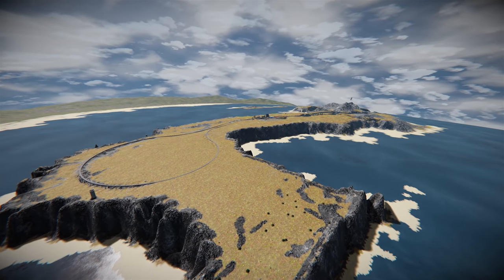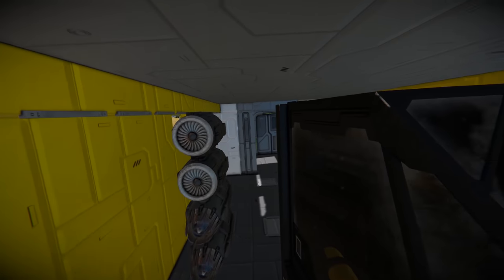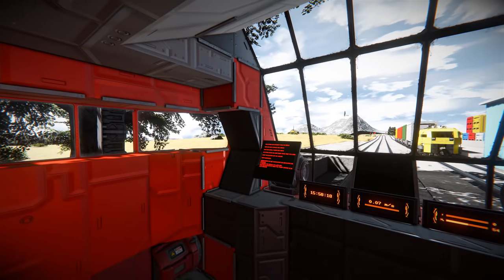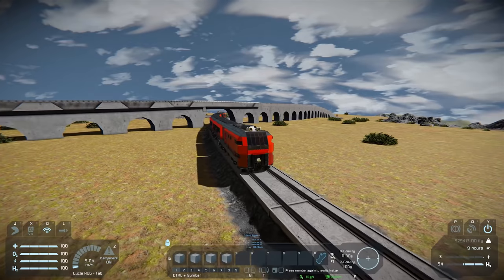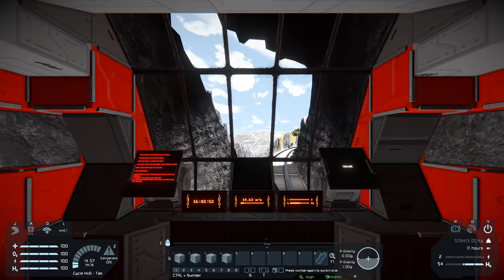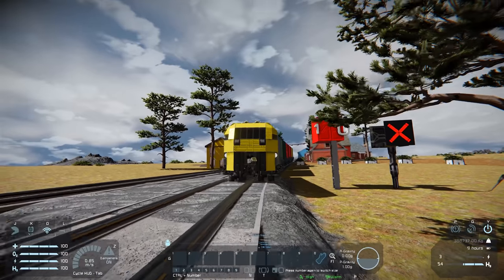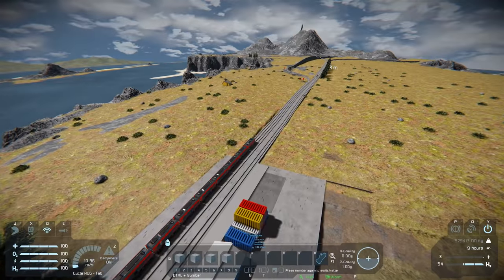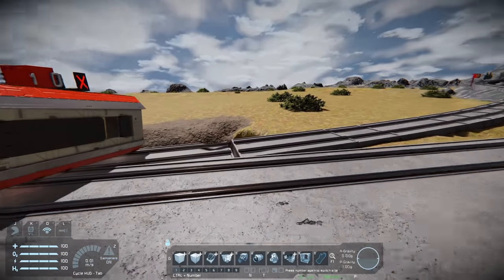Train World - Massive Track (Commuter & Cargo Train)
Make sure to read the instructions I did not and I derailed alot.